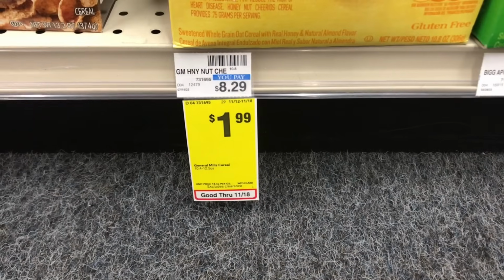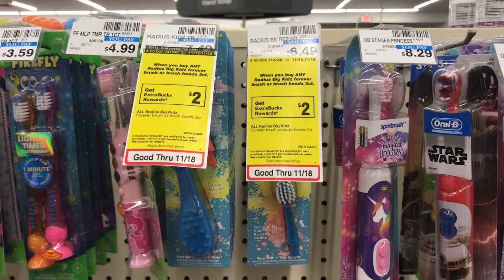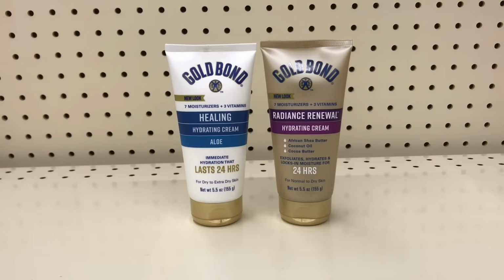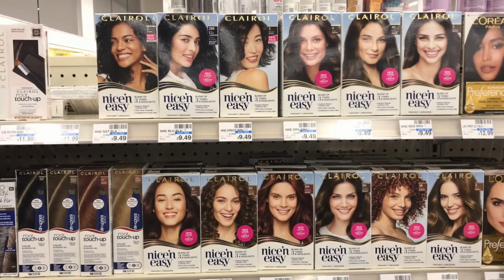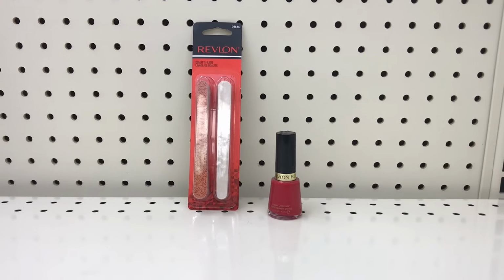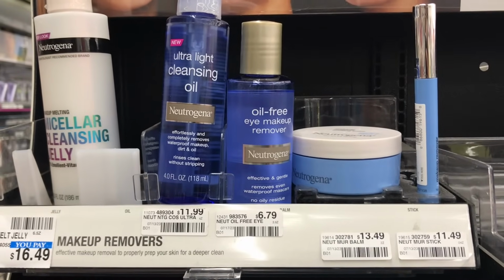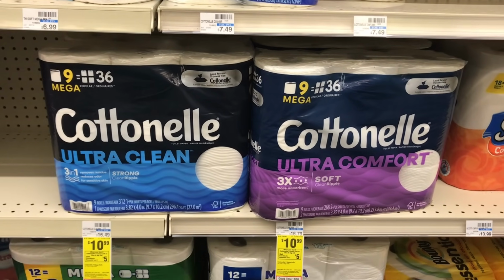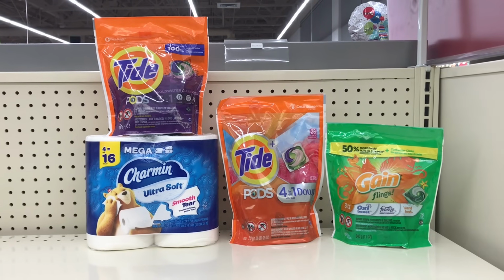CVS DEAL 11/12 - 11/18. COUPONING AT CVS THIS WEEK.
Fetch reward.

Apps that help me save:
Ibotta: uikisms
Fetch Reward: NNQ6K
Shopkick: MALL227815